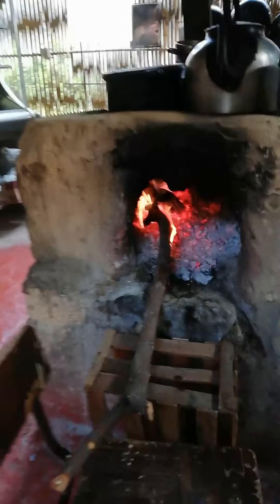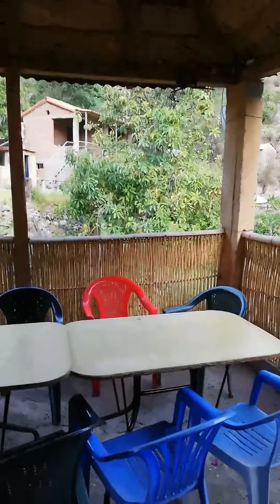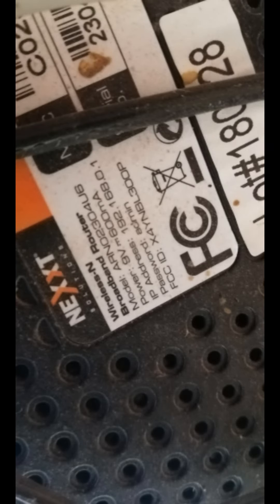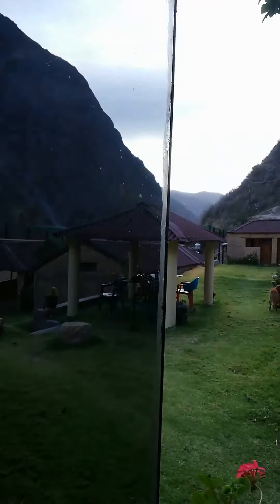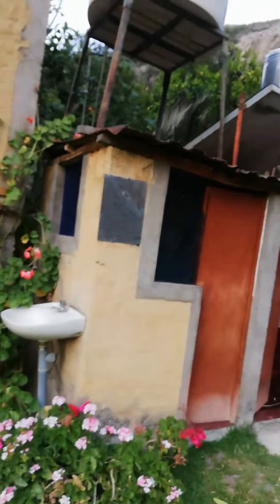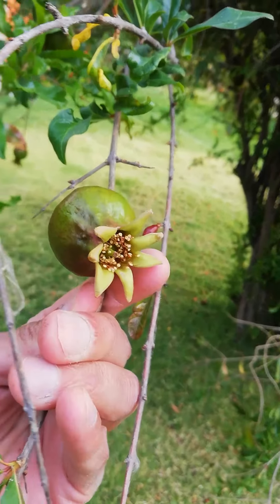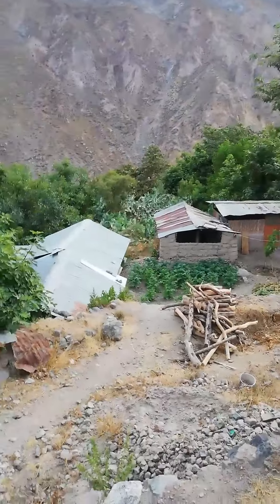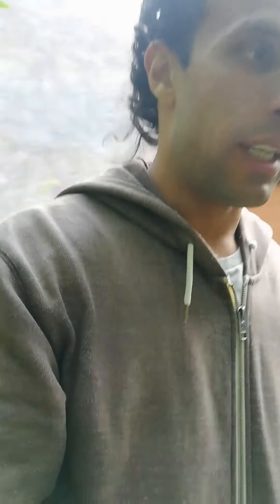Second night in the Colca Canyon, Accommodation